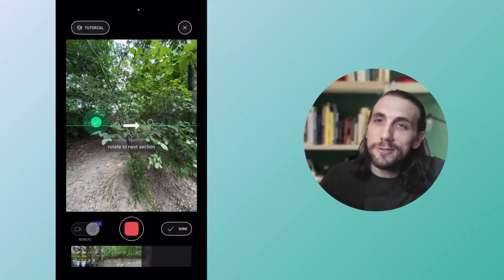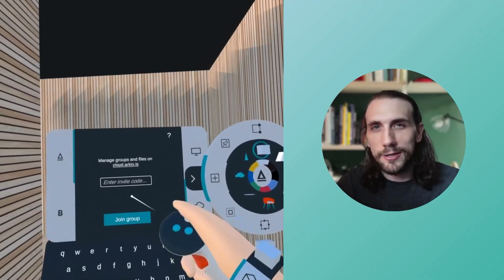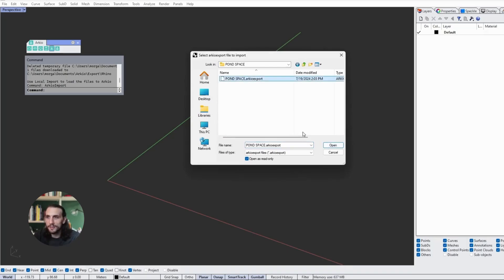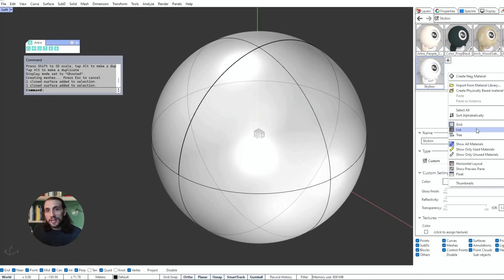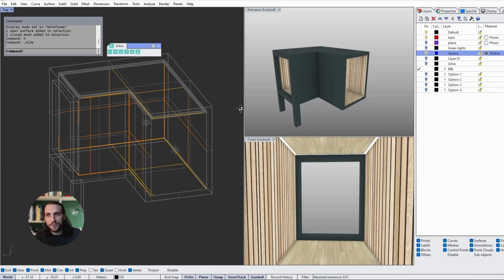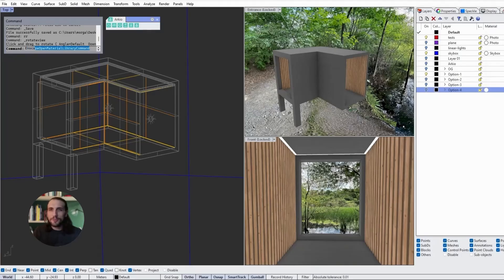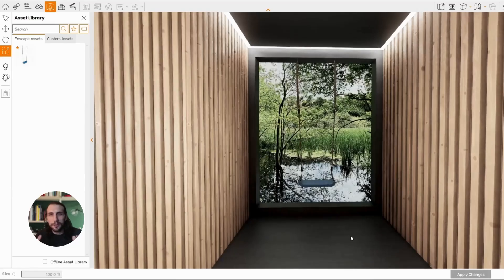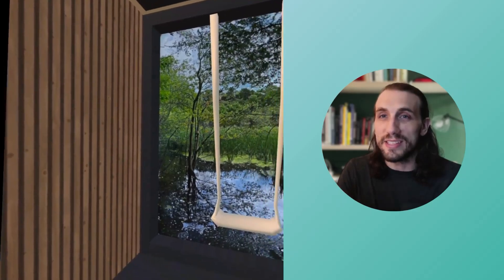Arkio to Enscape 🌟 How to Expand Your Workflows with Arkio 🎥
Welcome to a new use case from the Arkio crew! Watch as David takes a model from Arkio and uses Rhino and Enscape to refine the materiality and enhance visualization 🌟

Our "How To _____ with Arkio" series showcases the use cases and workflows that make Arkio an essential tool in the AEC industry.